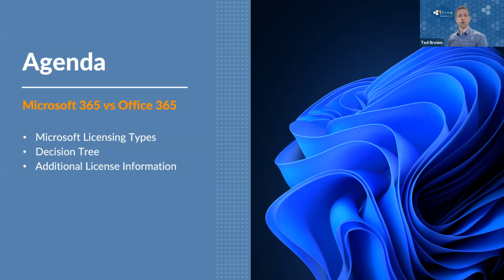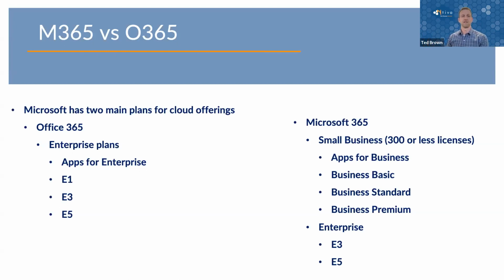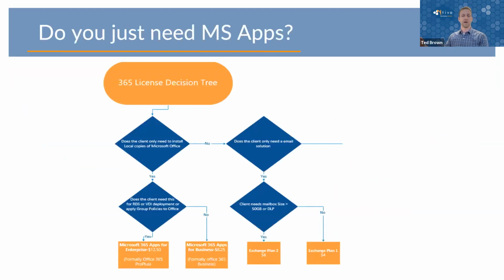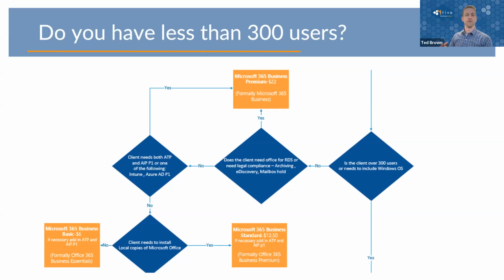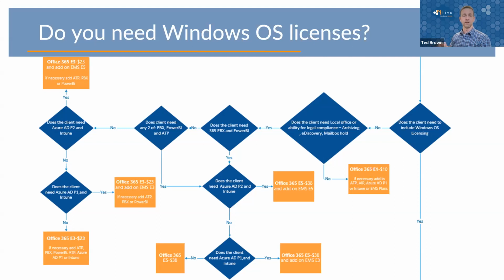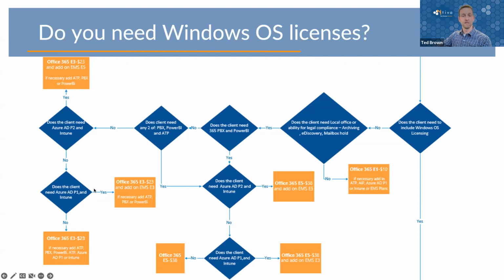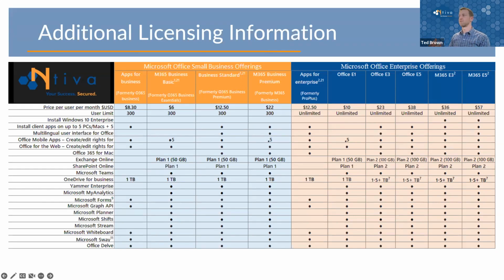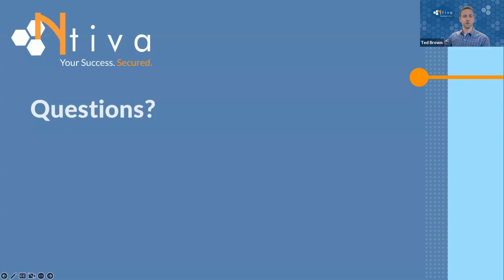Ntiva Live: Microsoft and You - Microsoft 365 vs Office 365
In this month's Microsoft and You webinar, Ted discusses the differences between microsoft365 and office365